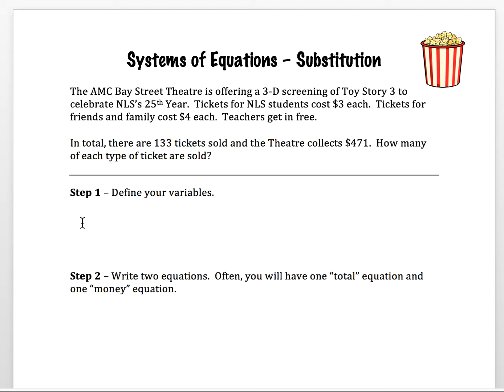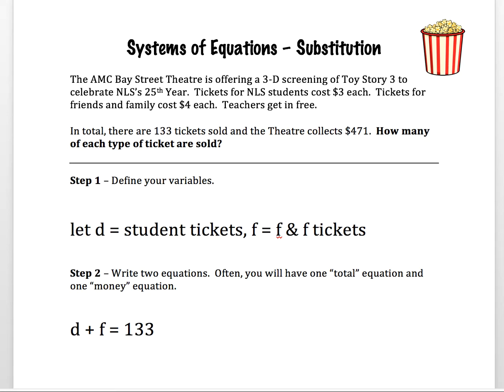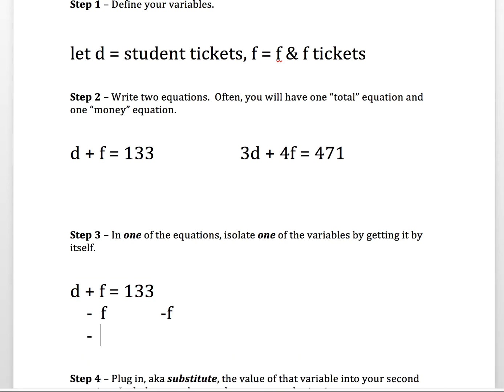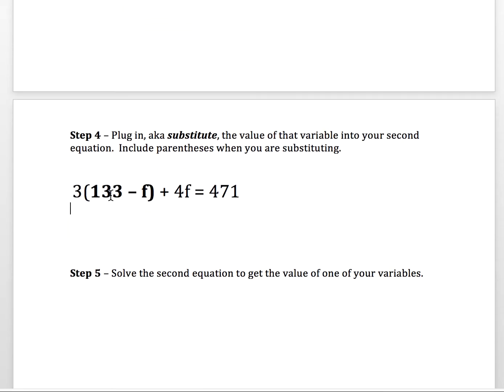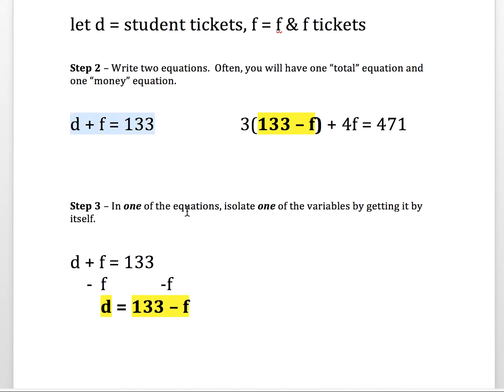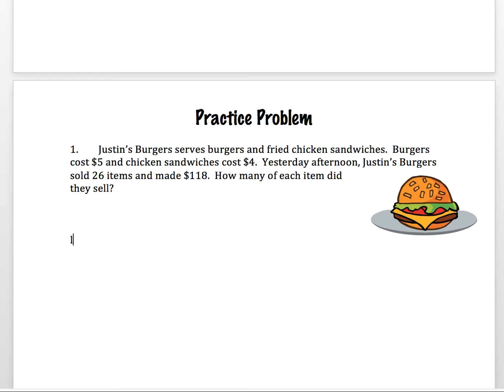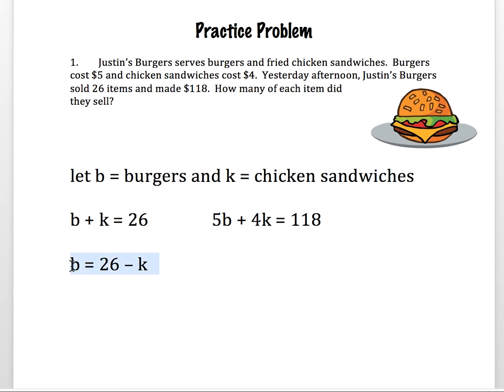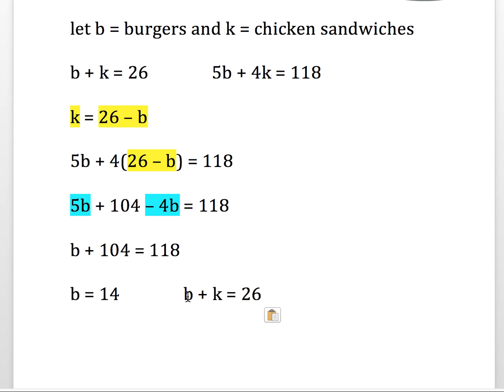INTRO - Systems of Equations with Substitution